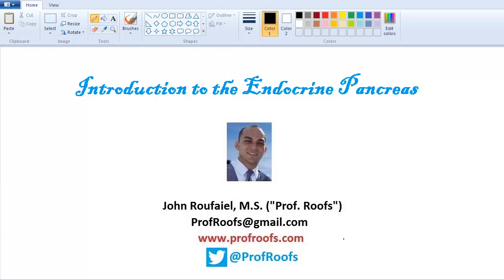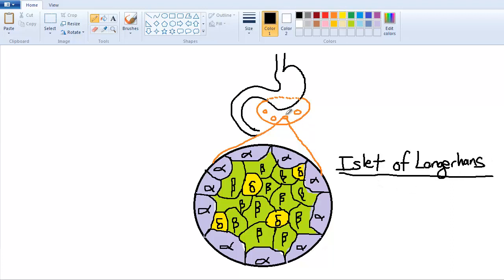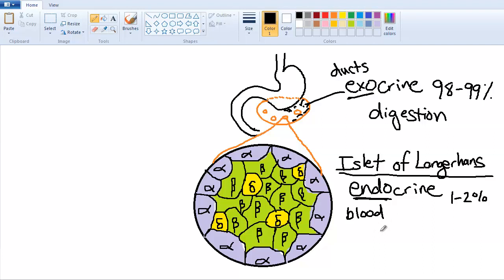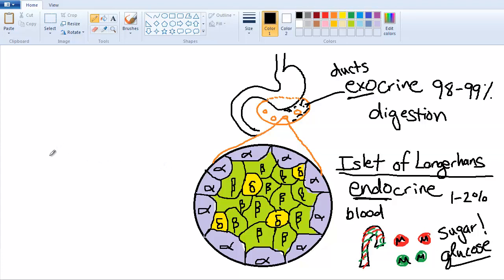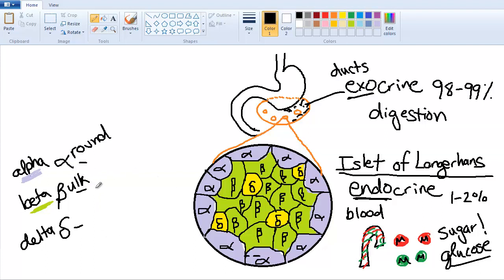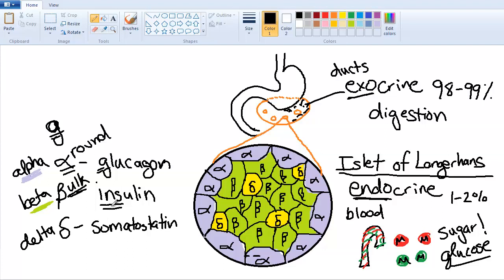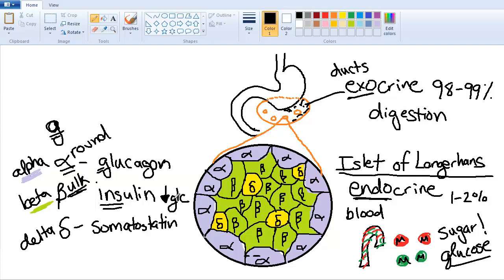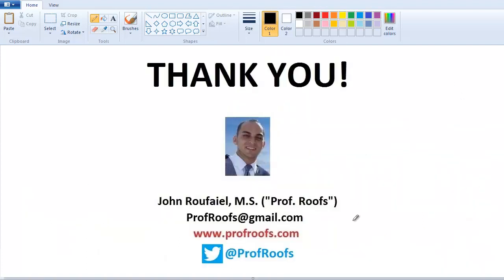Brief Introduction to the Endocrine Pancreas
Get the New ENDOCRINE app with videos on the go for Apple and Andoird devices!!!

This video briefly describes the endocrine portion of the pancreas. It describes that the pancreas regulates blood glucose levels and the roles of the hormones of the alpha, beta and delta cells of the Islet of Langerhans. or email me at